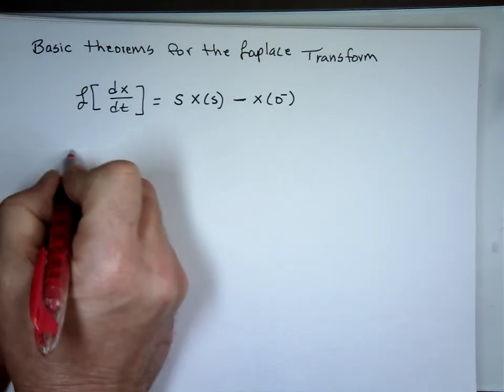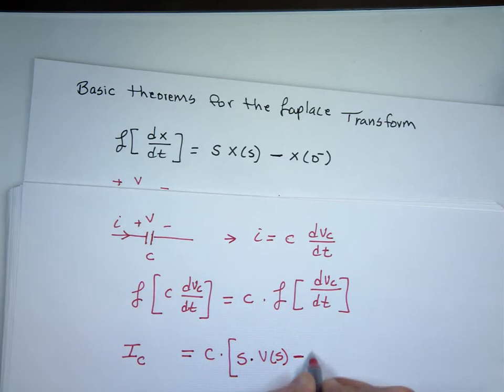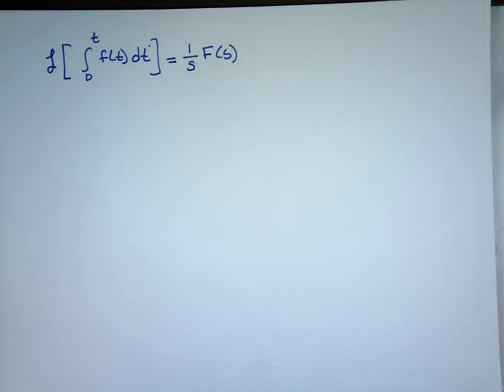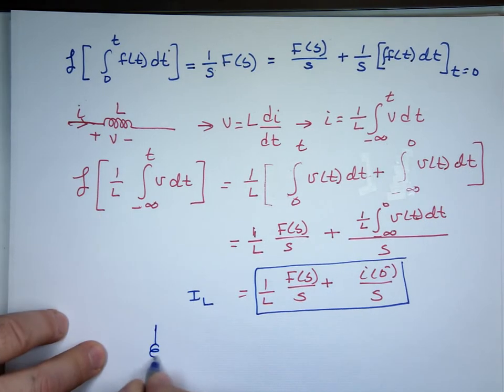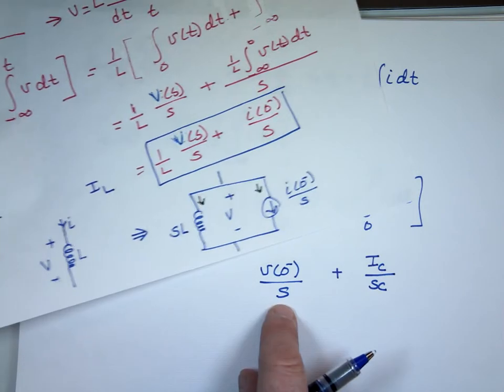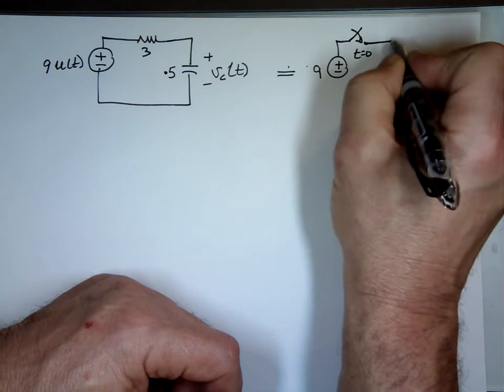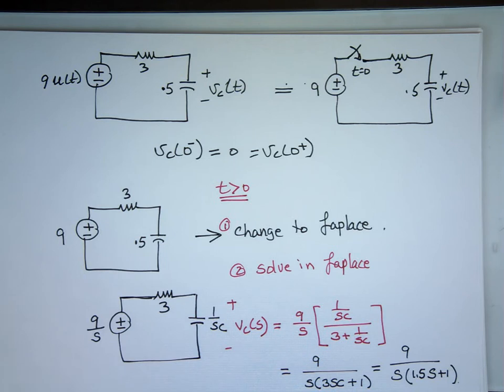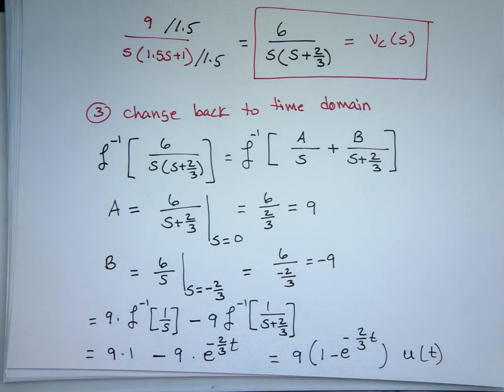Basic Theorems for the Laplace Transform